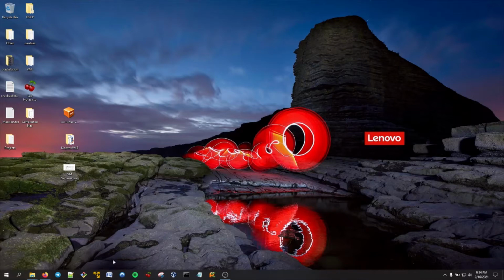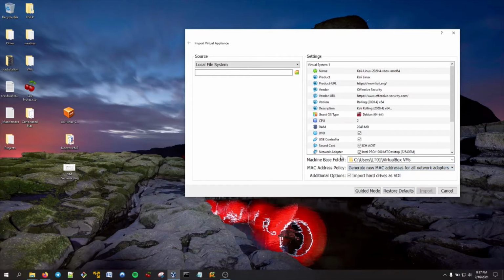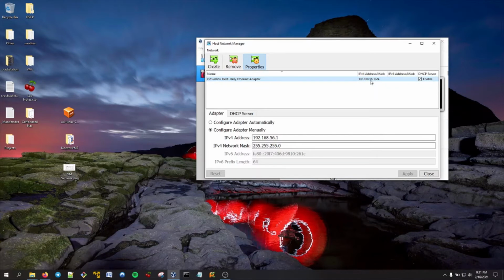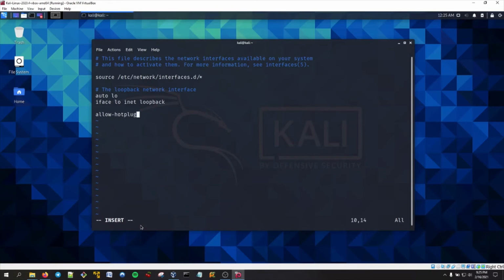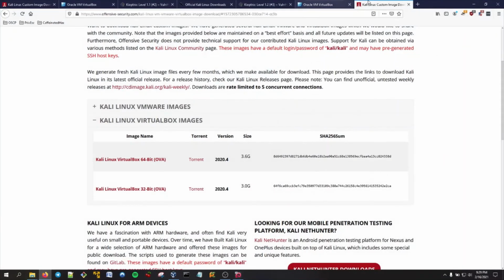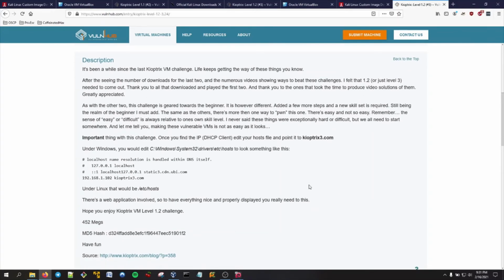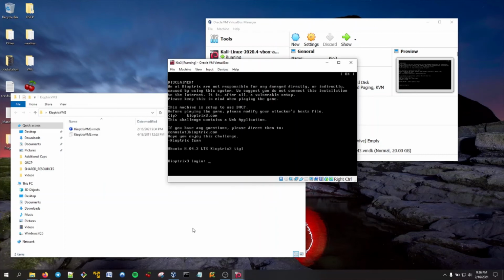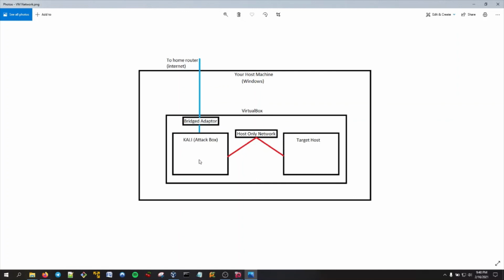CaffeinatedHax Foundations #01: Install a Kali and Vulnerable VM from Scratch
Chapters:
00:00 Install Kali and Vulnerable VM from Scratch
00:50 What is a Virtual Machine
01:43 Free VMWare and VirtualBox Comparison
04:40 Downloading and Installing VirtualBox
05:33 Downloading Kali Linux OVA
07:38 Importing Kali OVA into VirtualBox
09:36 Configuring Kali VM in VirtualBox
10:18 Creating and Setting a Host-Only Network Adaptor
12:52 Starting Your Kali VM
13:57 Checking Network Settings in Kali
14:42 Enable Second Network Adaptor (NAT) in Kali (Hot-Pluggable)
19:36 Finding a Vulnerable VM to Download (VulnHub)
23:34 Importing the Vulnerable VM into VirtualBox
26:48 Editing hosts File in Kali
29:27 Network Explanation and Diagram

In this "Foundations" episode, CaffeinatedHax will show you how to set up a Kali Linux Virtual Machine on your computer, configure it appropriately, and then get and set up a vulnerable Virtual Machine for you to start hacking.

If you like what you see, don't forget to ...
Grind some beans
Boil some water

[EDITS] My network diagram at around the 29 minute mark shows the Kali VM using a bridged adapter. In the video we set up a NAT adapter not a bridged one. The process to change it to a bridged adapter is similar to how we changed the other adapter to "host-only".

Links/Resources